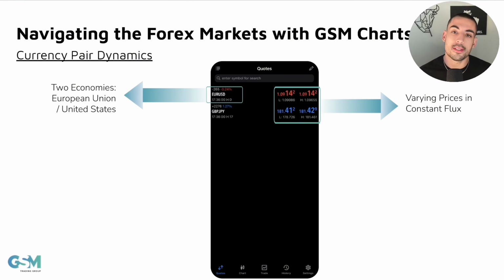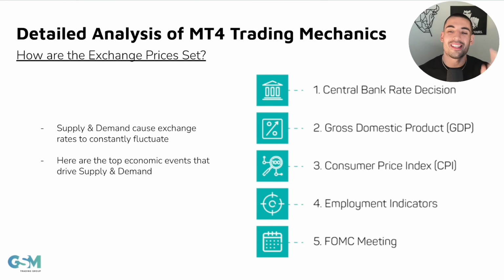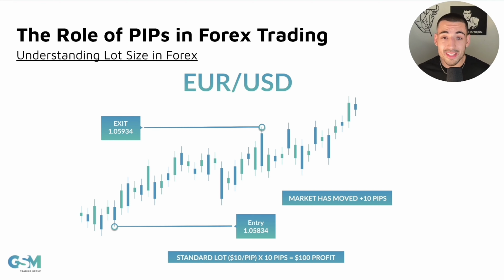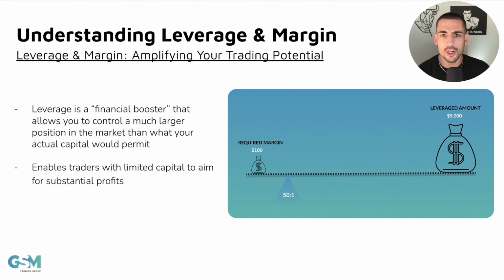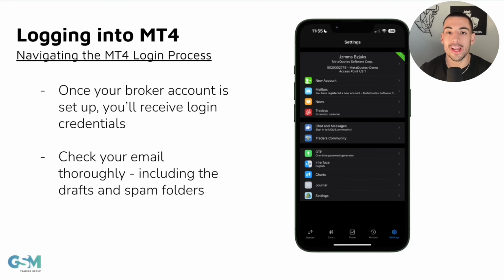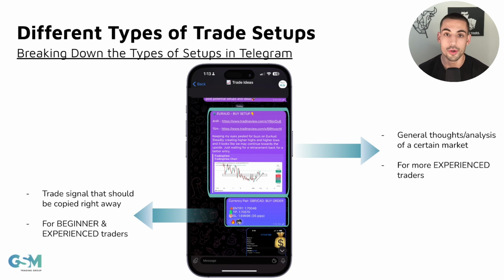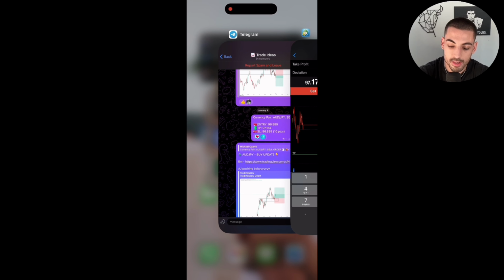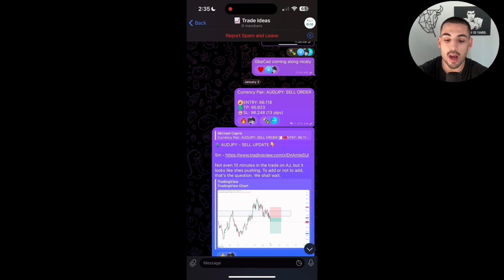New Members Essential: MT4 & Copy Trading Lesson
New Members Essential: MT4 & Copy Trading Lesson - For New Members to identify